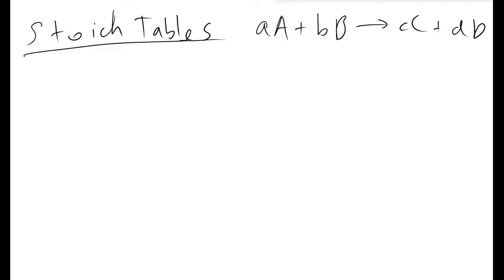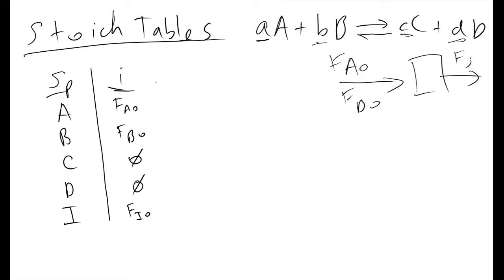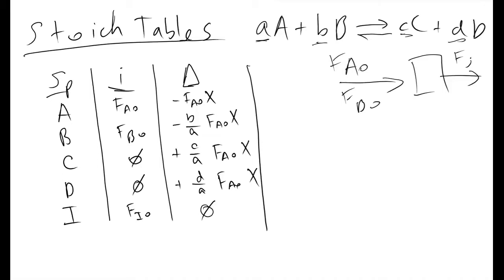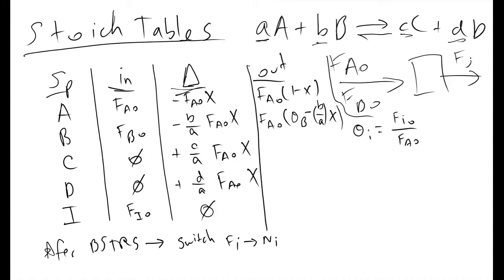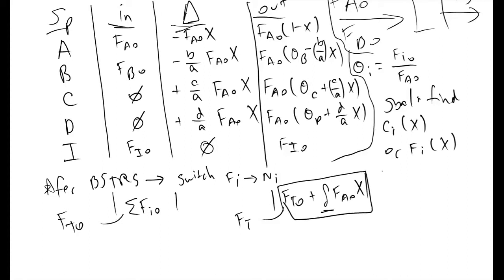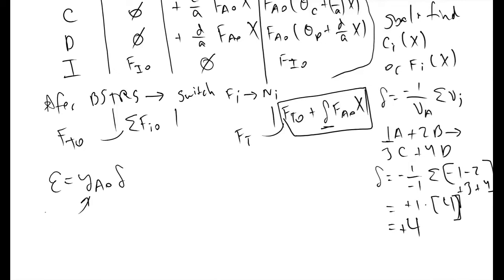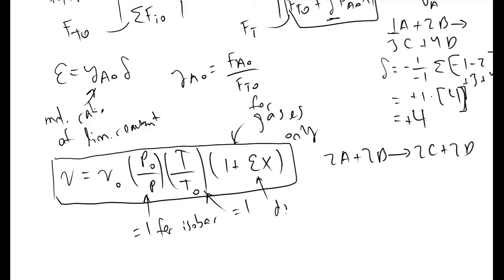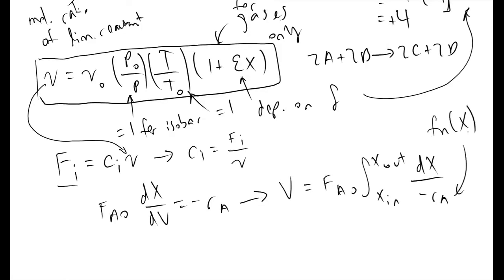Stoich Tables for Chemical Engineers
An introduction to stoich (stoichiometry) tables for how to define concentrations of reactants as functions of conversion.